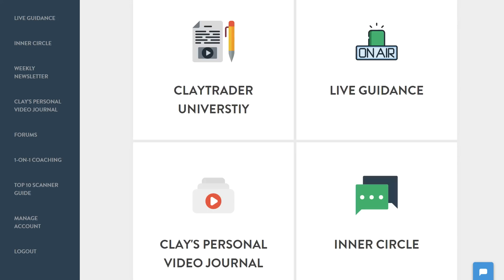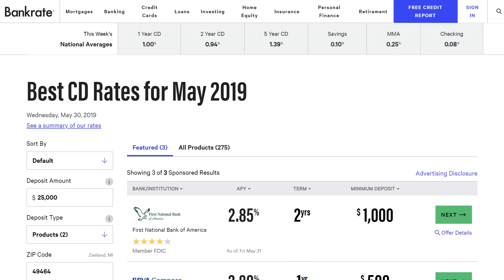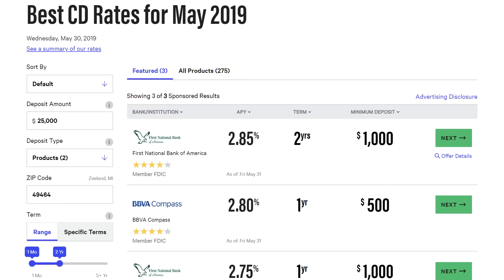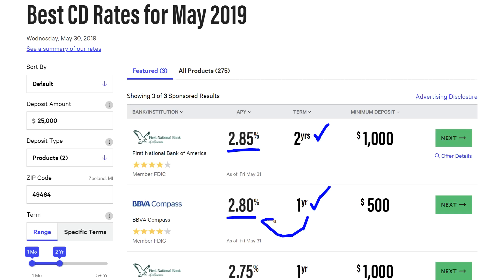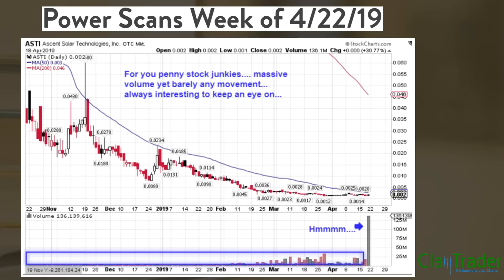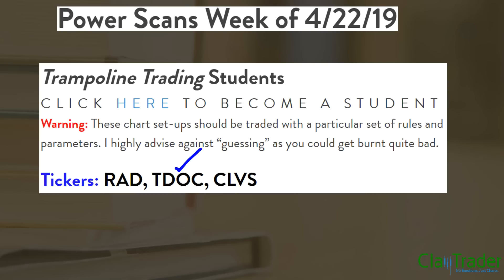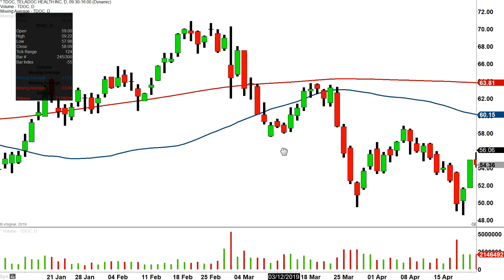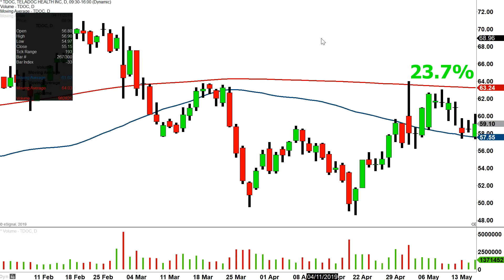These Kinds Of Gains Add Up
You have two choices when it comes to growing your money. Walk into your local bank and get 2.80% for letting them hold onto your money, OR. get some of the gains you'll see here. Sure, they're not massive like some people only seem to show. but, they're practical. Meaning, over time. wins like you'll see add up in big ways and that is what wealth building is all about.